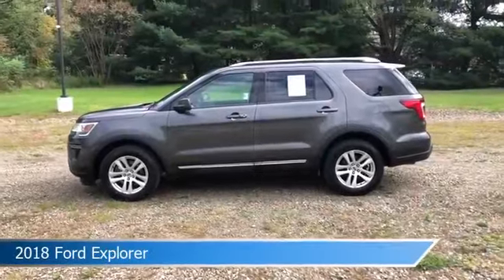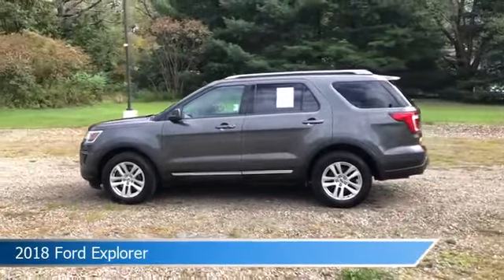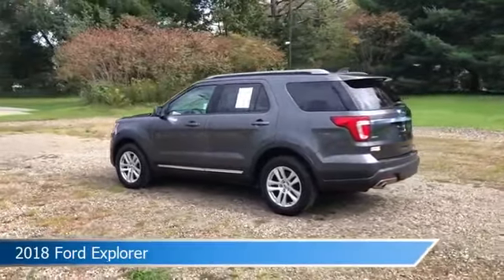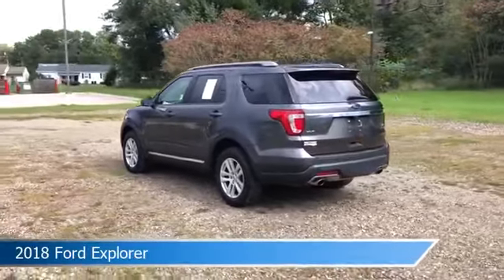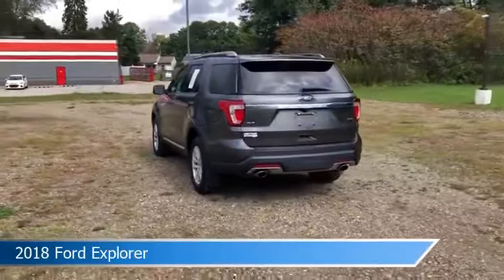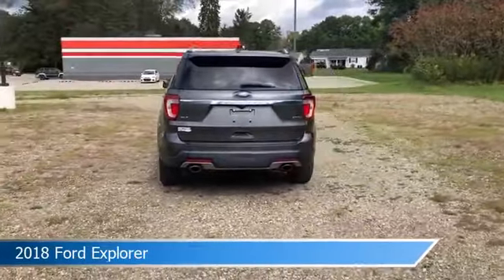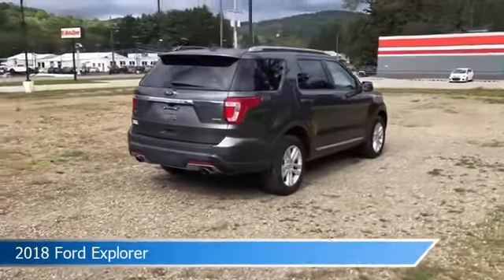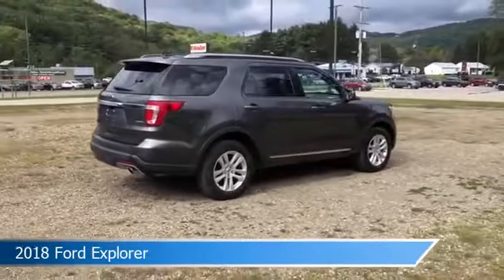2018 Ford Explorer P6856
2018 Ford Explorer P6856